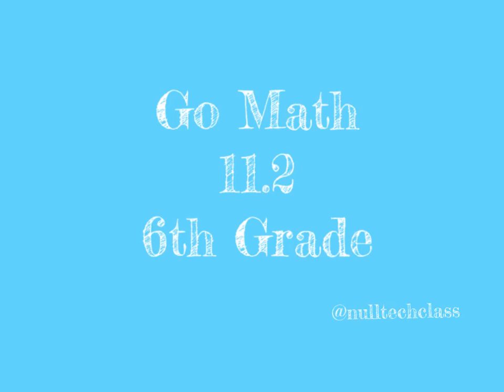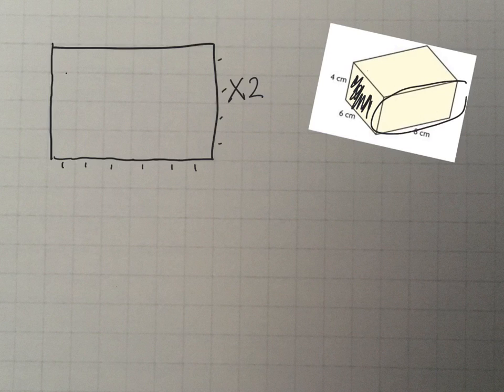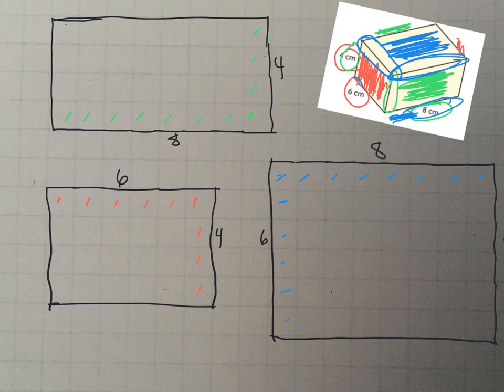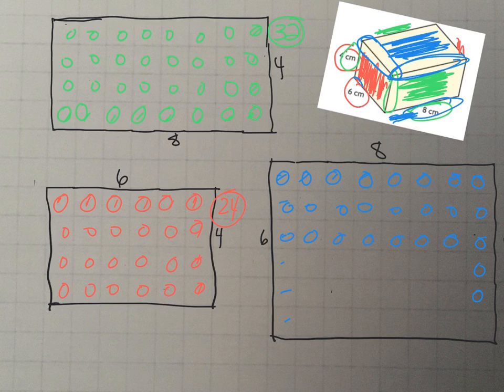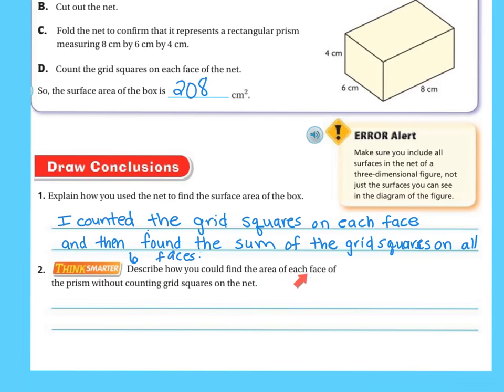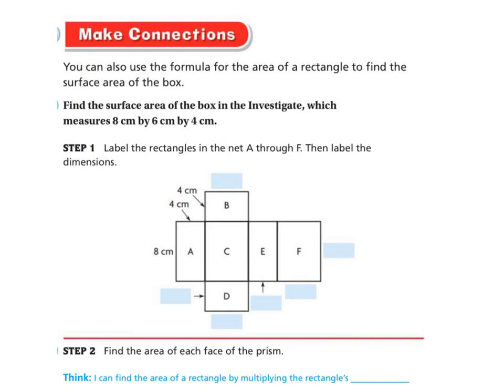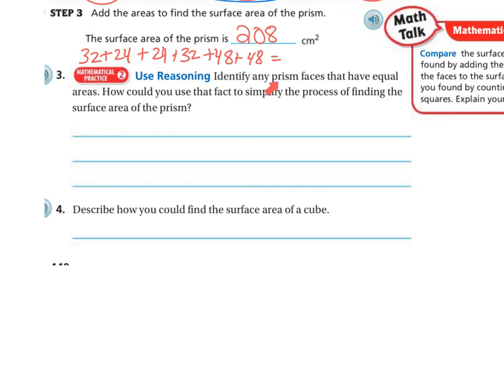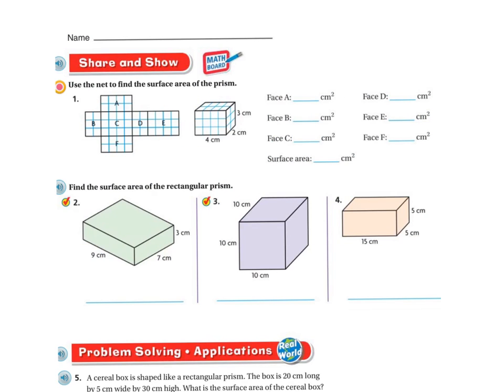6th Grade Go Math 11.2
Explore surface area using nets